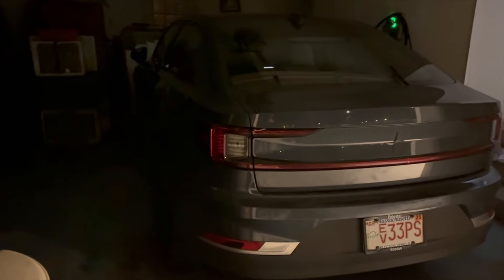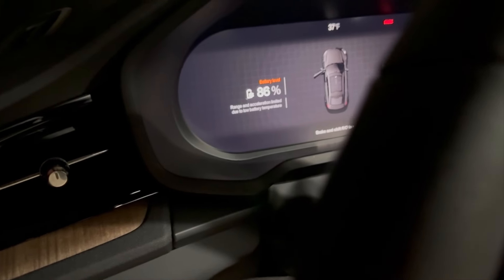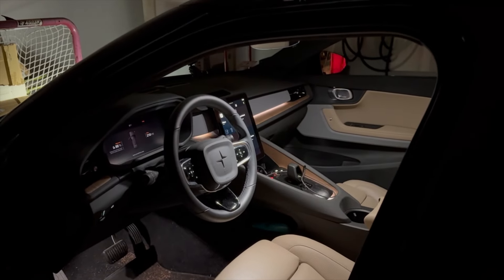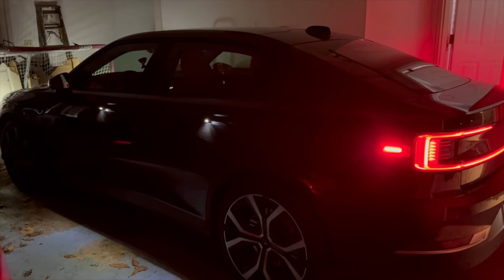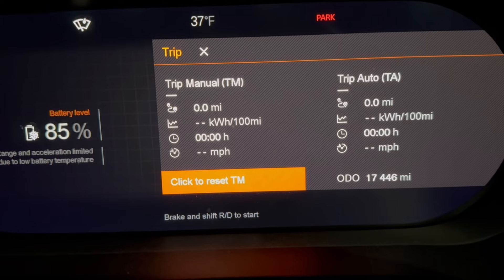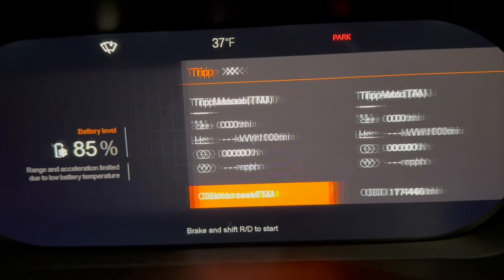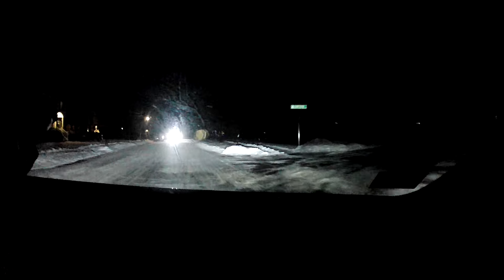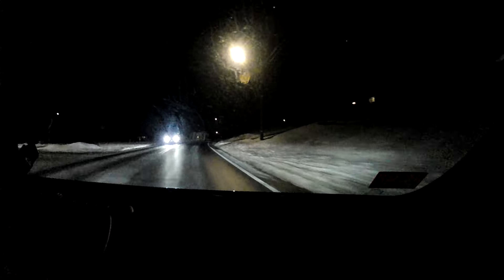Chill Out! Winter's Here, But Your Range Ain't Toast!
Yo, YouTube EV Fam! Winter's rollin' in like a rogue snowball, and everyone's whisperin' about that dreaded EV range drop. But hold your amp-hours, because Uncle Ted's got the intel to keep your battery toasty and your adventures frosty (in the best way possible).

Myth #1: Cold weather sucks the juice outta your EV like a Kardashian at a free juice bar.

Fact: Sure, lithium ions get a little sluggish in the shivers, but it's not a battery apocalypse, people! You might lose a 10-20% range zzzap, but that's just Mother Nature's way of saying, "Hug a blanket, ya dingus." Plus, with a little pre-planning and some nifty tricks, you can keep your electrons dancin' like it's a disco on Mars.

Here's the deets:

Preheat like a pro: Most EVs have this magical preconditioning feature. Use it, love it, cherish it. It warms the battery while you're still snoozin' in your flannel jammies, so you're good to go as soon as you're ready to conquer the ice (responsibly, of course).

Seat warmers are your new best friends: Crank up those bad boys! They use way less juice than blasting the heater, and let's be real, who doesn't love a toasty tush?

Regenerative braking: This ain't just some fancy sci-fi term. It recharges your battery when you slow down, like a mini power plant in your trunk. Use it wisely, young Padawan.

Bonus tip: Park your EV in a garage if you can. It's like a thermal hug for your battery, keeping it from getting all shiver-shivery.

So, there you have it, folks! Winter's here, but your EV adventure doesn't have to end. Just remember, a little planning, a sprinkle of smarts, and maybe a scarf made outta solar panels, and you'll be laughin' in the face of Old Man Winter. Now go forth and conquer those snowy roads, responsibly!

P.S. Don't forget to smash that like button harder than a snowball fight between Tesla and BYD. Peace out!

P.P.S. Seriously, don't try that scarf thing. I'm pretty sure it's a fire hazard.

Click the video for even more electrifying winter EV tips.